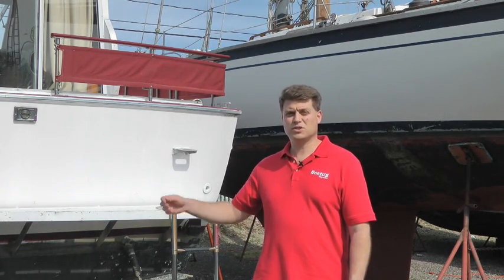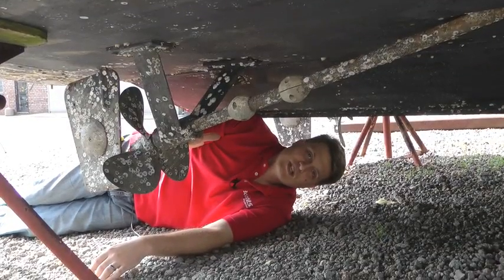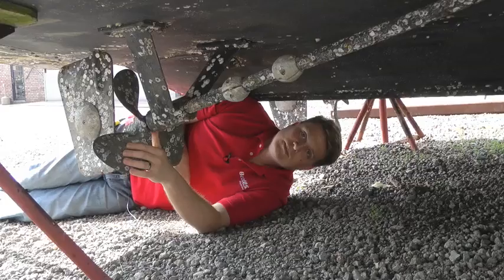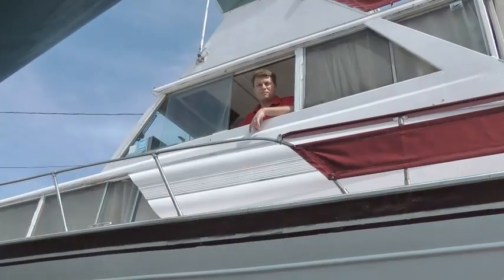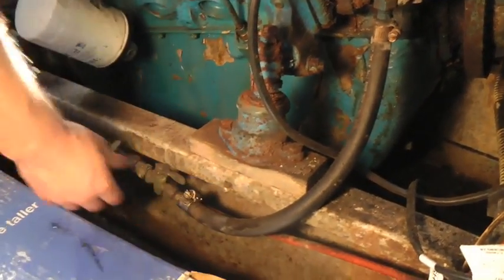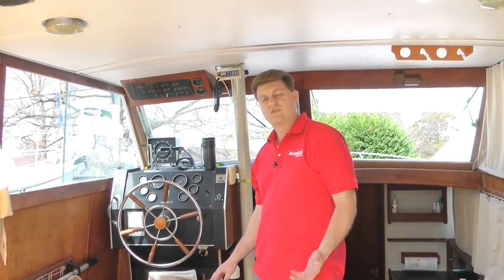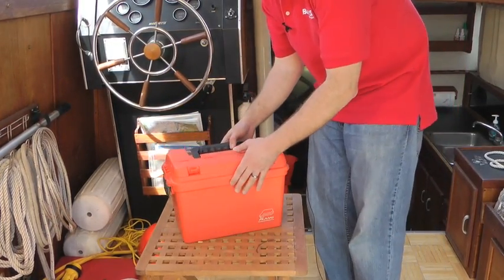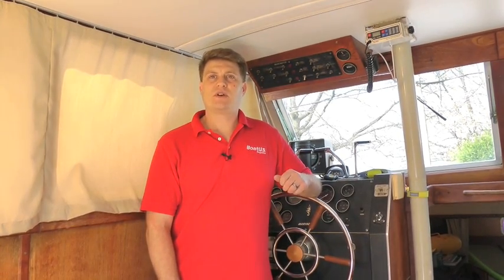Spring Launch Safety Checklist | BoatUS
Boating expert Mike Vatalaro walks you through a safety checklist before hitting the water this spring. This checklist takes you point by point through the major systems of the boat and helps you get your boat on the water safely.

BoatUS is the nation's largest association of recreational boaters with more than half a million members. We provide a diverse offering of services, including marine insurance, on-the-water towing provided by TowBoatUS, the nation's largest fleet, plus boat financing, graphics and lettering, representation of boaters on Capitol Hill, the award-winning BoatUS Magazine and much more. For more than 50 years, BoatUS has made boating safer, more affordable and more accessible.